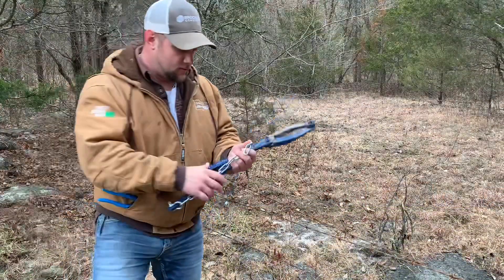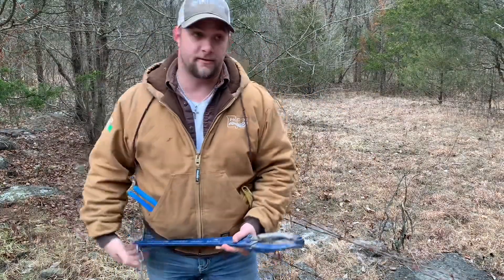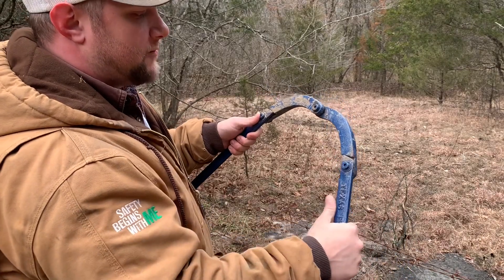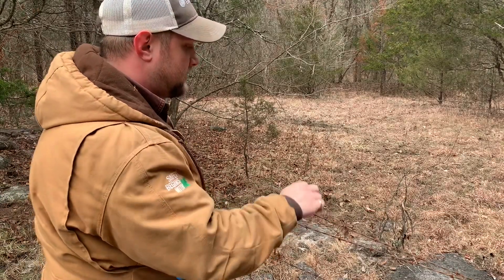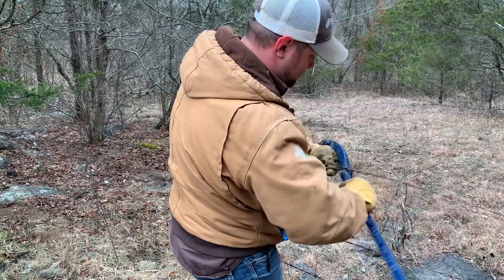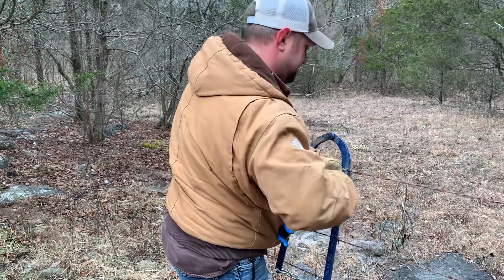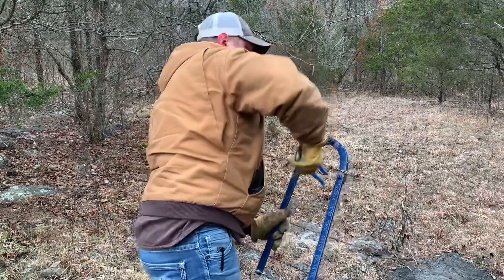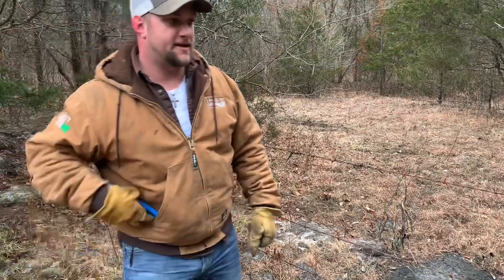Tightening barbed wire fencing with the Texas Fence Fixer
In this video I demonstrate how easy the Texas Fence Fixer is used to tighten those loose barbed wire strands in your fences. This is a very handy tool to have on the farm to keep your fences taut and to keep your livestock safe and within the pastures you intend them to be in.